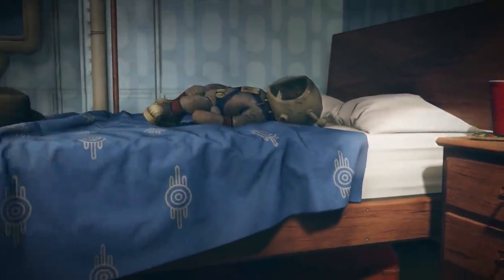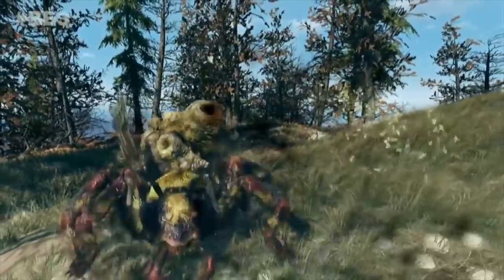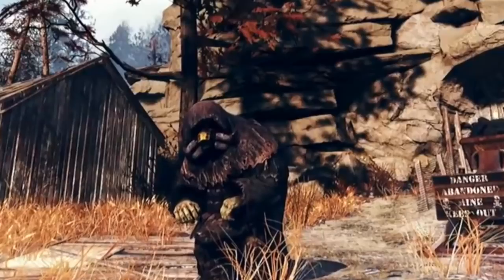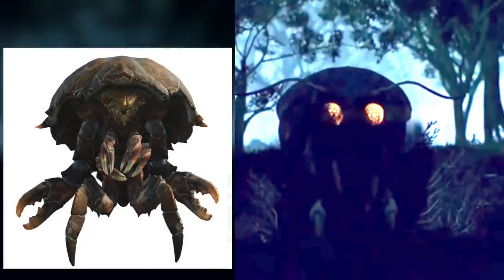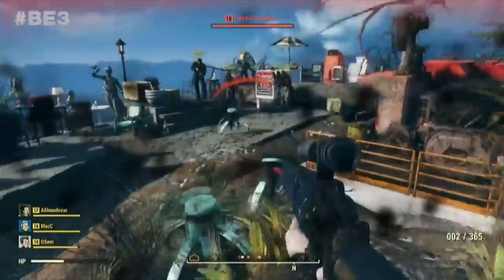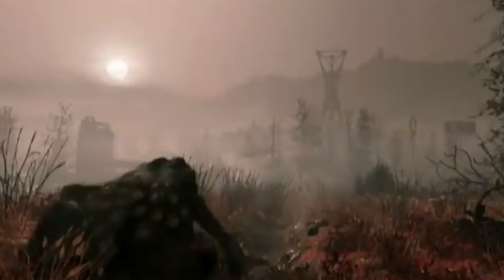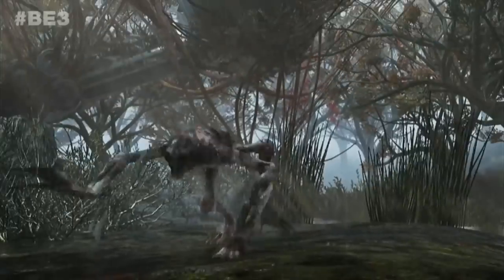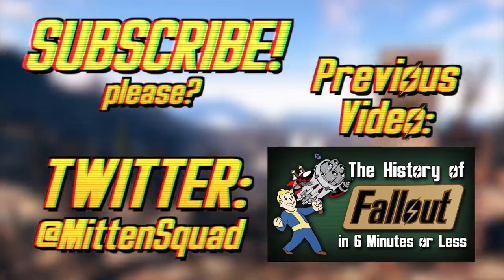10 Terrifying New Creatures in Fallout 76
With the reveal of Fallout 76, we got our first look at a post-apocalyptic West Virginia. But perhaps the most exciting thing was the new creatures, which are all sorts of terrifying. These are 10 New Creatures in Fallout 76.

If you enjoyed this Fallout video, check out some of my other Fallout videos:

10 New Creatures in Fallout 76 (in text form)

10. Rad-Wasp. There are Rad-Stags and Rad-Roaches, the only logical step forward was Rad-Wasps. Seemingly giant wasps that have been mutated by radiation. As with every creature on this list, we don’t know a lot about them. My assumption is that these Rad-Wasps will sort of act like East Coast Cazadors, since Cazadors evolved from Tarantula Hawks, a special of Spider Wasp. The problem is that the Rad-Wasp’s wings don’t look like they would be able to get it off the ground. There’s also some sort of hive or nest on the back of the Rad-Wasp.

9. Snallygaster. This little guy may be the most alien looking thing on this list. It’s skin is a pink-purple color, it doesn’t appear to have eyes, it’s back is thick and has barbs sticking out of it. There are also two smaller arms coming out of its almost hunched back. The real treat is the Snallygaster’s head, which houses its tongue. To attack, its tongue comes flying out of its mouth. The tongue is spiked, barbed, sharp, pointed, I’d keep going but I’m not a thesaurus. I would assume that there’s some substance covering the tongue so you have more to worry about than just getting hit with it. The Snallygaster also has two more limbs towards.

8. Gas Mask Guy. He, she, it doesn’t have a name yet. We only got a small glimpse at the probably not friendly fellow. It has a hunchback, oddly large hands, a gas mask, and a cloak which conceals its face.

7. Thing with Orange Eyes. I don’t what to even call this. For some reason I’m getting owl vibes from it, but I feel like I’m the only one who sees this and thinks “owl”. Because I wasn’t sure what I was looking at, I played around with a screenshot in Photoshop and noticed a few things. There’s still not much to see, but I think I see two legs and two limbs tucked against its body. Obviously there’s the two orange eyes and antennas.

6. Mega Sloth. From what I can tell, this just looks like a Giant Sloth. With the exception of some fungus growing on its back and some discoloration in the fur, there doesn’t seem to be any horrible mutations that a dozen eyes or hook hands. It’s probably faster than your average sloth, probably stronger, too. Sloths are not indigenous to West Virginia, so the one we see in the gameplay is most likely from a zoo. I hope it’s a zoo. Because zoos have donkeys, and donkeys are better than sloths. There may be hope yet for all three of us who’ve been wanting Bethesda to put irradiated donkeys into Fallout.

5. Liberator MKII. These 4 legged robots appear briefly in the Fallout 76 gameplay we saw during Bethesda’s E3 presentation. They’re a light-blue, almost cyan with a hint of seafoam green, robots that seem to attack in packs. They have an orange spot in their center cylinder that fires an energy blast. Liberator’s also have propellers that come out of the top of their presumably metal top allowing them hover while attacking.

4. Giant Frog. This is one of the new creatures that we get the best look at because there is concept art of it that was shown at E3.

3. The Grafton Monster. A West Virginia legend. The Grafton Monster, from what I’ve read, is akin to Big Foot just with a West Virginian twist. Descriptions suggest that the monster is either headless or keeps its head tucked close to its chest. The in-game version of the Grafton Monster doesn’t appear to have a head. It’s mostly a whitish color, is big as hell, has gigantic arms, and hands almost the size of a person, which look to be its main instrument of destruction.

1. Scorchbeast. This thing is… something. It looks like the Scorchbeast will end up being one of the largest non-unique enemies in a Fallout game to date. Not as big as a Super Mutant Behemoth, but still huge. It almost looks more like a dragon than a mutated creature. The Scorchbeast is likely a mutated bat of some sort. The wings and head certain give it a bat-vibe. Bats emit sound waves from their nose or mouth to navigate and find food in the dark. What comes from the Scorchbeast’s mouth when attacking.